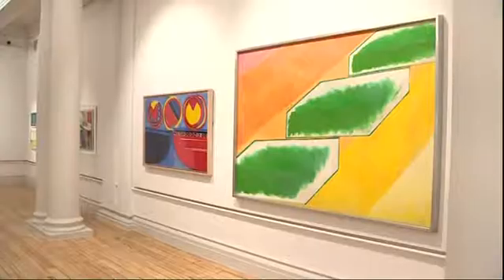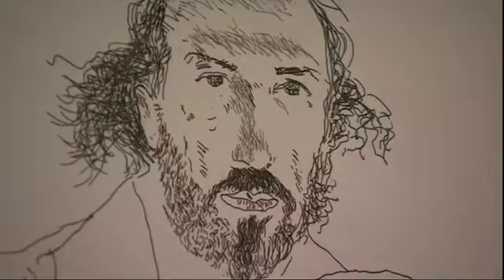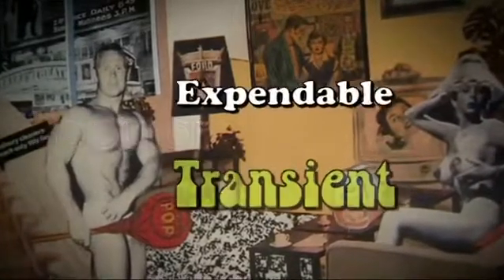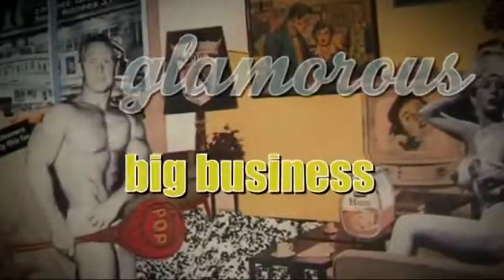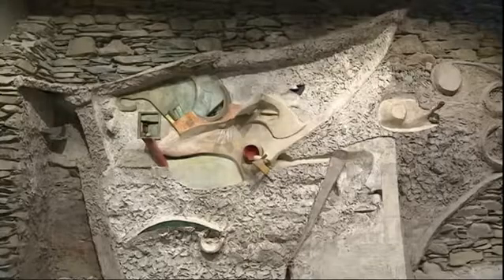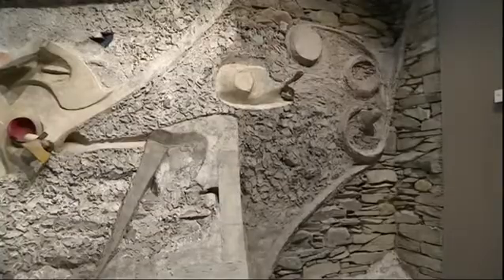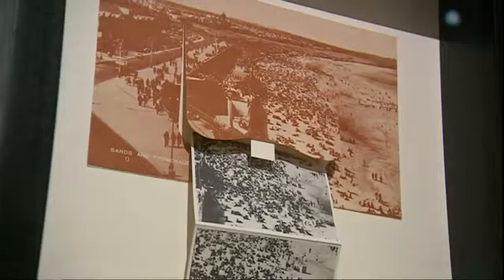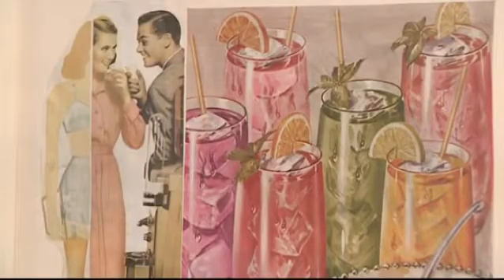Sharuna Sagar on Pioneers of Pop at Hatton Gallery, Newcastle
A Tyneside gallery, containing some of the most influential pieces of modern art ever made in Britain, is set to re-open after nearly two years. The Hatton gallery at Newcastle University has been transformed in a 3.8 million pounds makeover. And it's ushering in a new era of art appreciation with a groundbreaking exhibition celebrating the pivotal role the city has played in Pop Art. Here's  arts reporter, Sharuna Sagar.